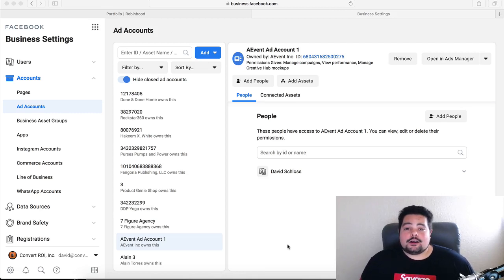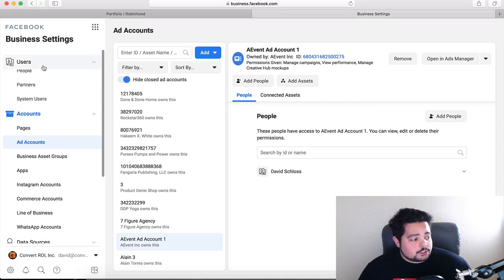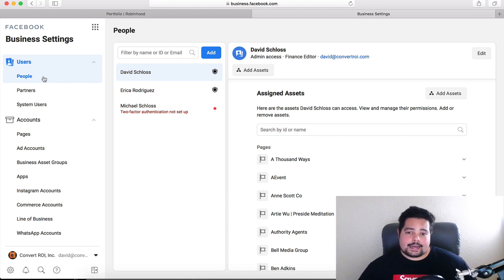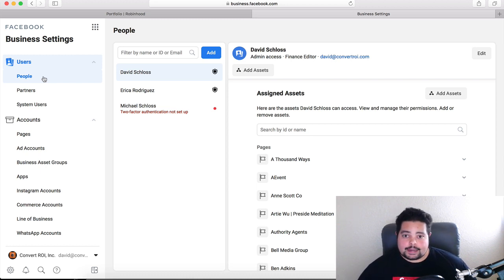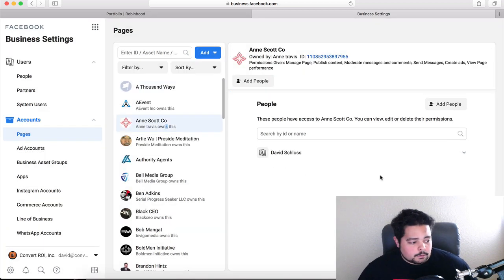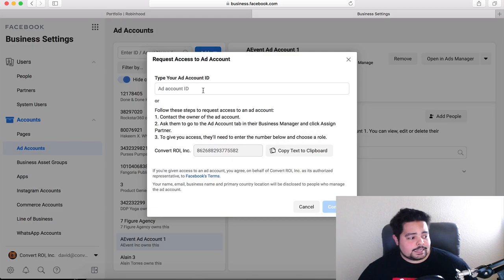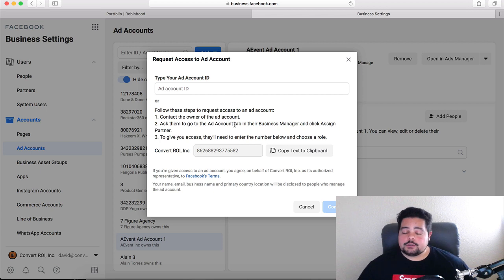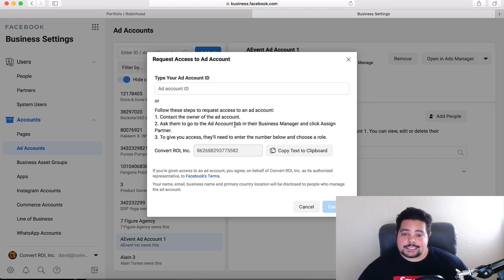Mastering Facebook Client Onboarding: Become a Top Facebook Ads Agency & Conquer YouTube Ads!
Ready to take your Facebook Ads game to the next level? In this all-in-one guide, we explore how to *master client onboarding* like a pro at a leading Facebook Ads Agency!

Unlock strategies to attract clients, boost conversions, and streamline your operation for maximum efficiency. Plus, we’ll give you insider tips on how to transition seamlessly into the booming world of YouTube Ads Agency management.
Join us as we provide expert insights that will SET YOU APART in the competitive digital advertising landscape.